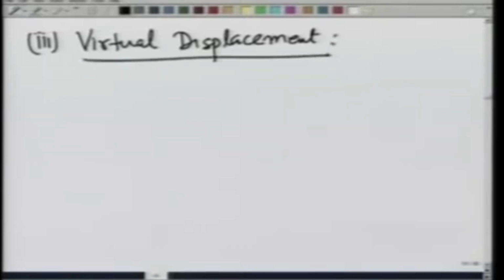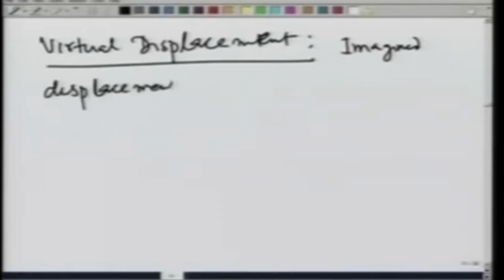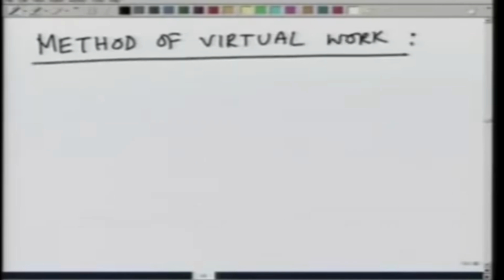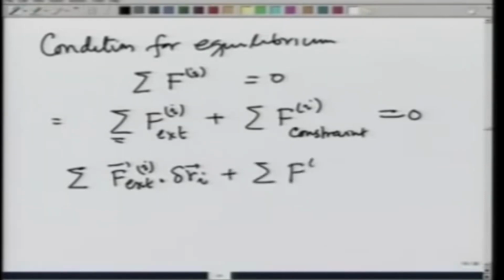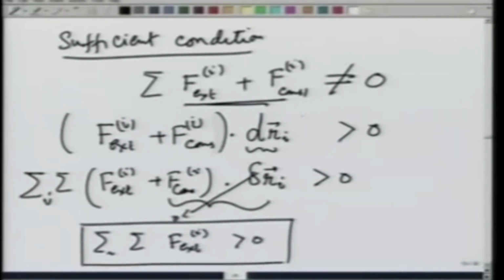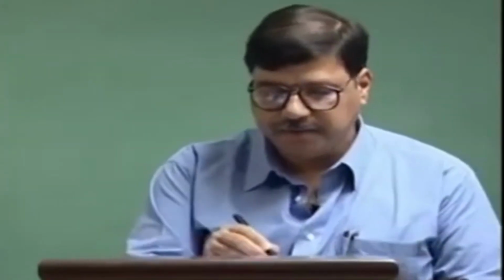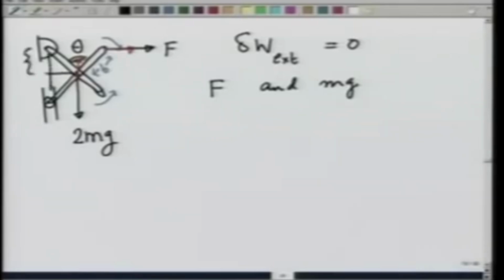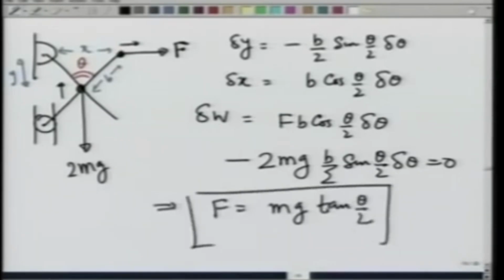Method of virtual work II - virtual displacement virtual work and... of ch20sp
Title: Method of virtual work II - virtual displacement virtual work and equilibrium condition in terms of
Subject : Physics